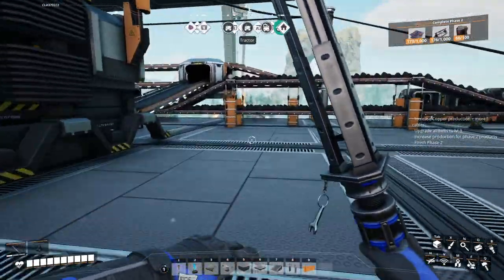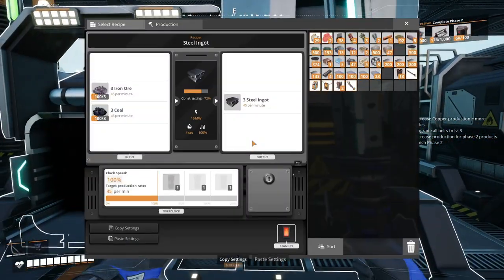Satisfactory 1.0 Episode 49: More base upgrades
Today, we did some base upgrades, and are closer to Phase 2 being done.